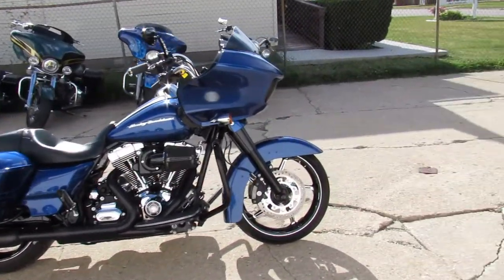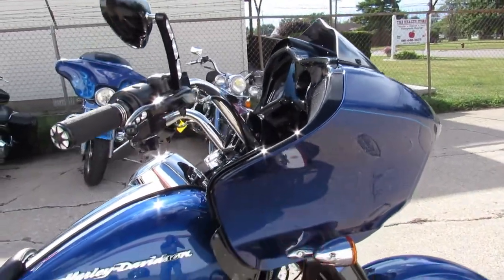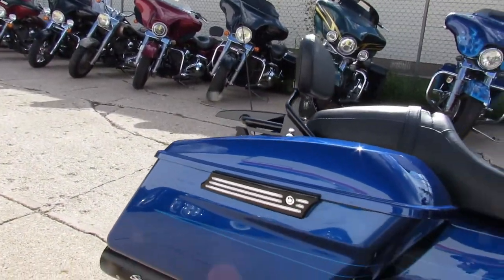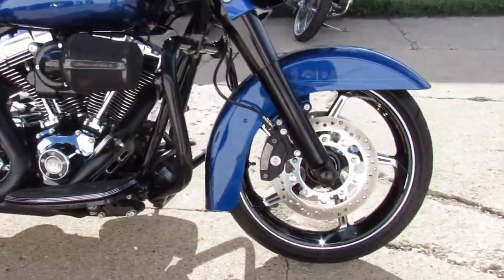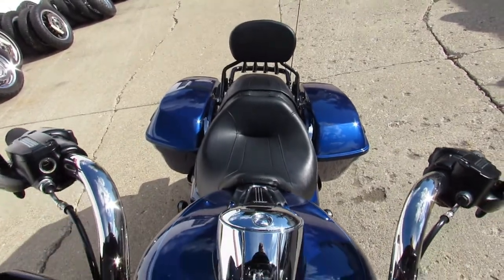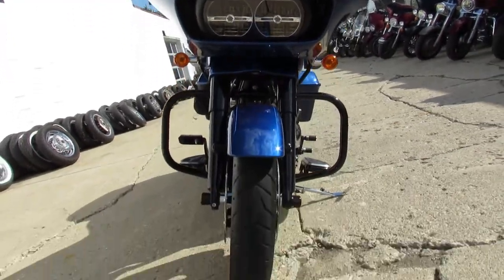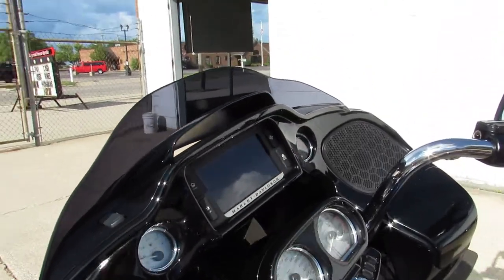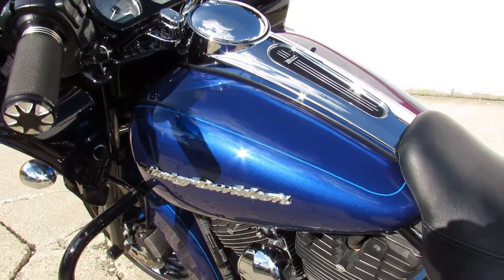2016 HARLEY DAVIDSON ROAD GLIDE SPECIAL FOR SALE IN MICHIGAN U5278